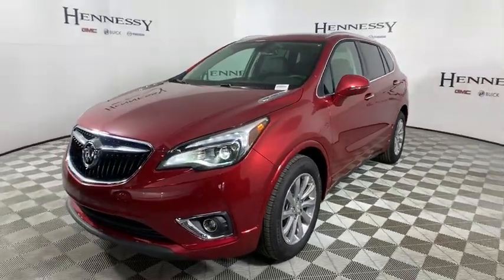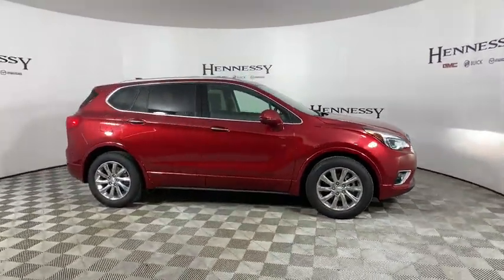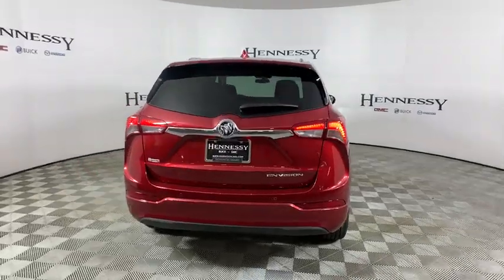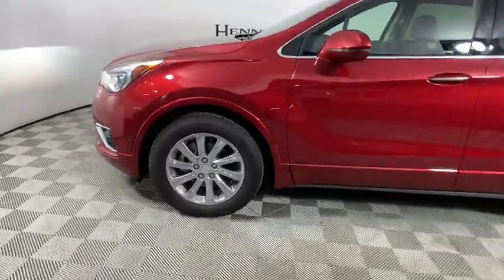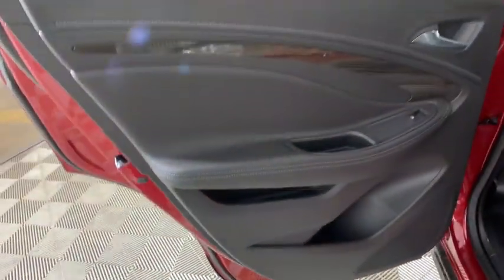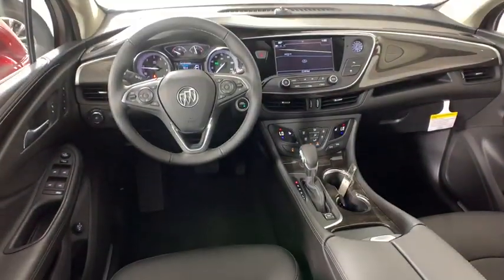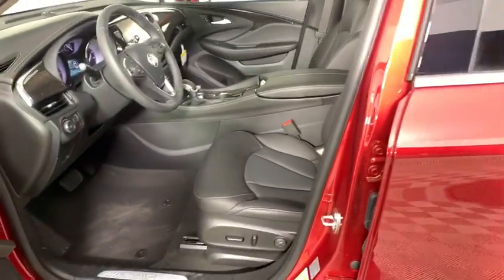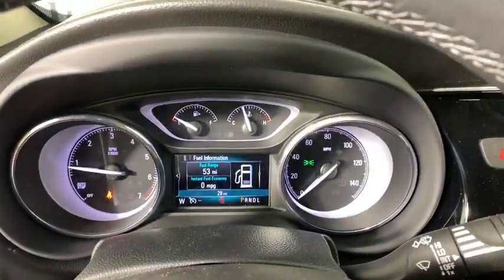2019 Buick Envision Morrow, Peachtree City, Newnan, McDonough, Union City, GA B5483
Chili Red Metallic N 2019 Buick Envision available in Morrow, Georgia at Hennessy Mazda Buick GMC. Servicing the Peachtree City, Newnan, McDonough, Union City, GA area.

2019 Buick Envision Essence Chili Red MetallicbrbrPreferred Equipment Group 1SL.brbr22/29 City/Highway MPGbrbrPlease click on 'Window Sticker' button for full list of features and options. Please view this listing on Hennessy's website for access to manufacturer window stickers and the most current pricing and availability on all new vehicles. Before visiting the store, please review the information in the 'Before You Arrive' tab that is part of every listing on Hennessy's Website. It will only be honored with a printed copy of this coupon presented in person at the store. Please confirm the accuracy of the included equipment by calling us prior to purchase.brbrWe have a strong and committed sales staff with many years of experience satisfying our customers' needs. Feel free to browse our inventory online, request more information about vehicles, set up a test drive or inquire about financing!